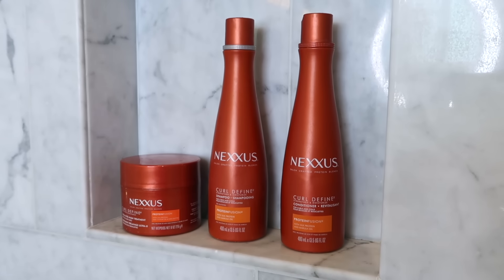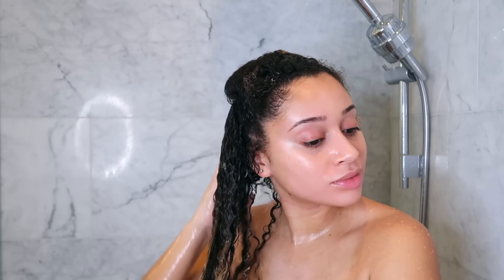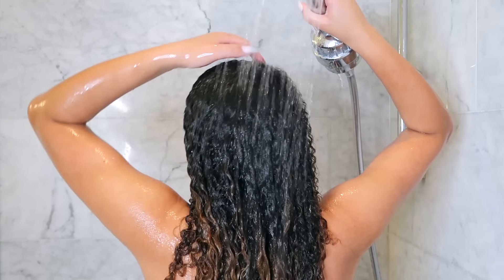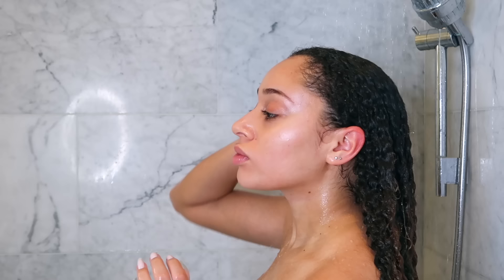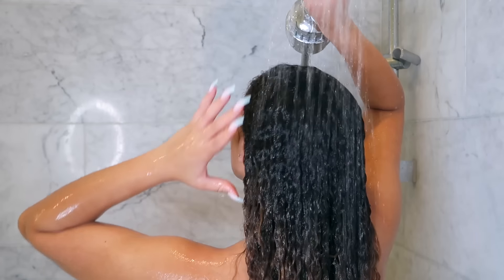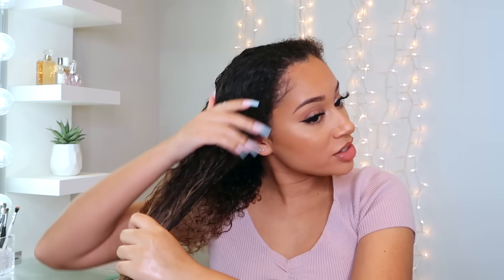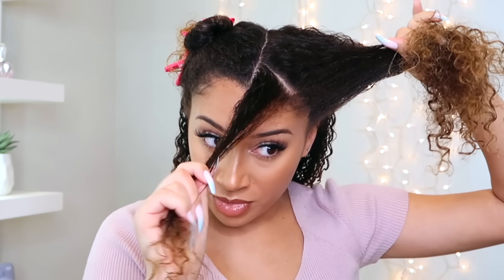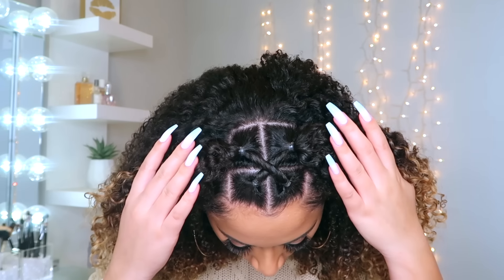Trying New Curly Hairstyles For A Week!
♡ T I K T O K: @Luhhsetty

U S E D:

Nexxus Curl Define Pre-Wash Treatment
Nexxus Curl Define Shampoo
Nexxus Curl Define Conditioner
Nexxus Curl Define Leave-in Conditioner
Castor Oil Water
Fine Mist Spray Bottle
Clear Elastic Bands
Styling Gel
Edge Control + Edge Brush

F A Q:

Name- Lisette
Race- Black & White
Height- 5'3
Location- LA
Age- 24

-xo